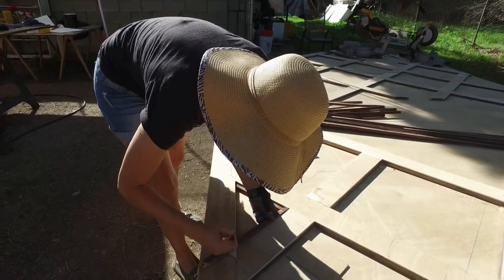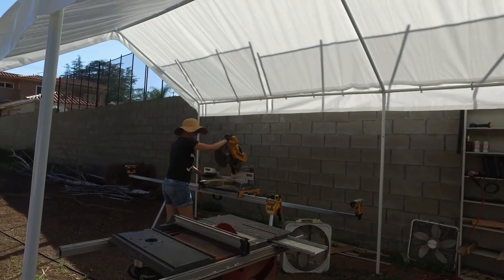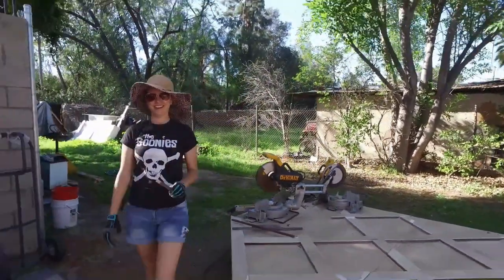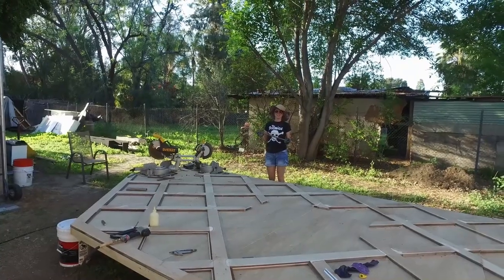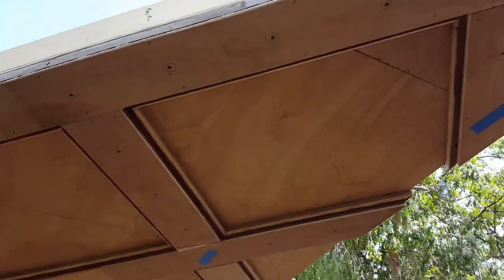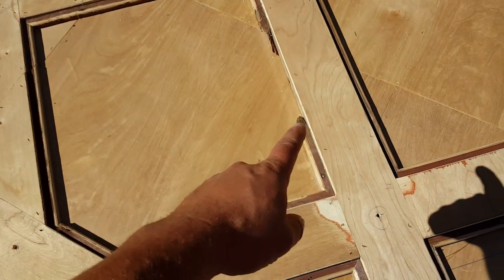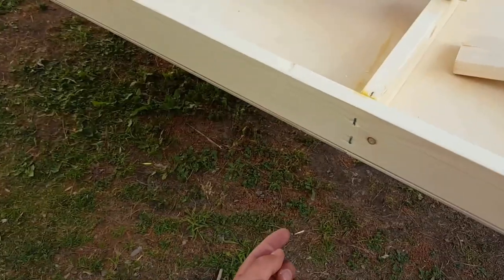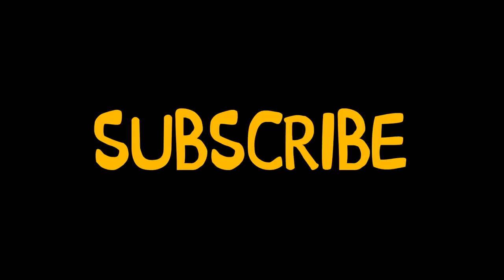Halloween Haunted Movie Theater Facade (Pt.4) Ceiling Trim For An Abandoned Cinema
Make an old abandoned theater of horror for a Halloween display.  How to build a movie theater facade.  Join us as we begin a new Halloween Home Haunting project for The West Coast Haunters Convention.  We are constructing a trade show booth that will look like an old 1920's movie theatre marquee entrance.  The front of this haunted cinema will look run down, old, and abandoned.  We are designing the set as we go.  Each day we work on the scenery together we will add as much detail and we can think up and vlog as much as we can.  We hope to share some of the creative process in the making of this walk through trade show booth.  We hope you join us for this fun project and who knows we may learn some new ideas and techniques.  In this video we continue to build the lower portion of the marquee roof section of the old haunted movie theater.  We share some techniques to add trim to the decorative ceiling tile.  We also grid down all the staples and start drilling holes for all the marquee lights that will chase.

If you would like to see many more prop making videos check out our YouTube Channel